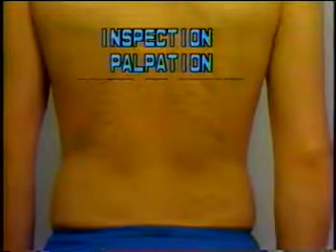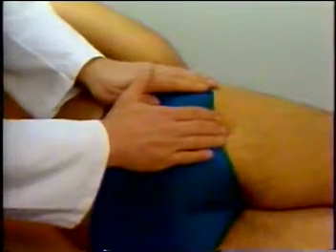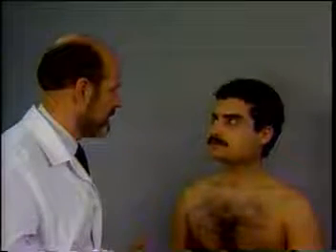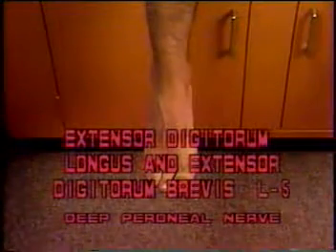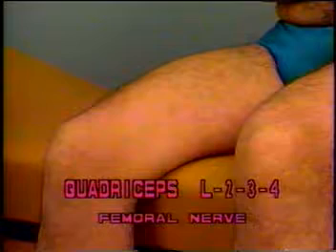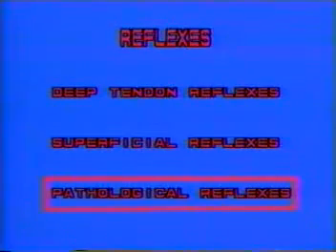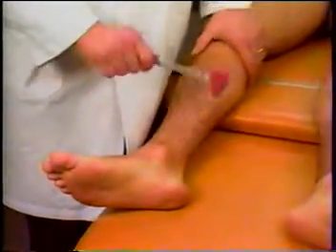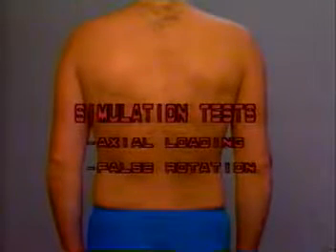LS spine PEaaos